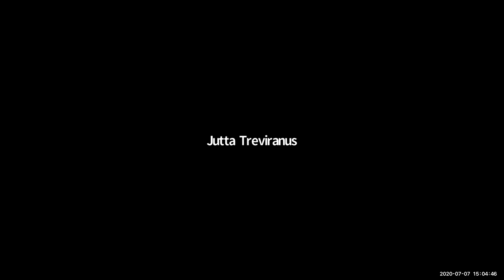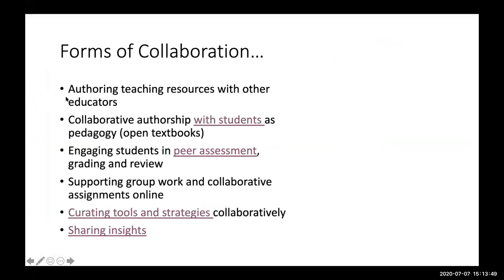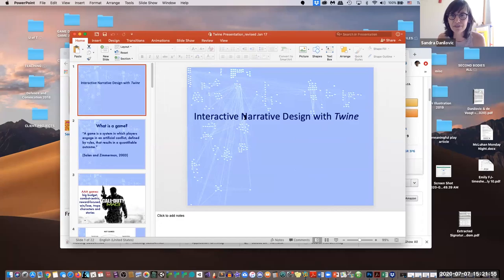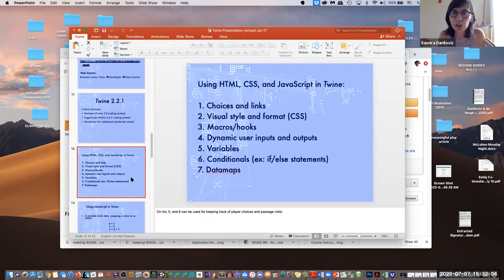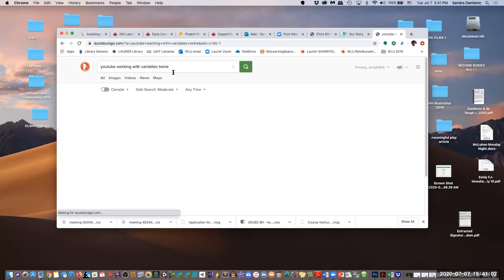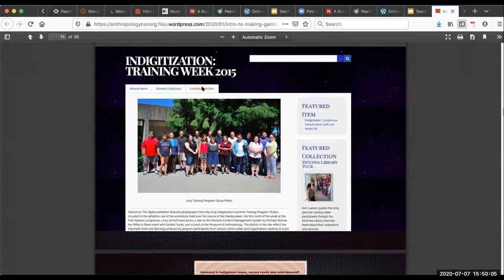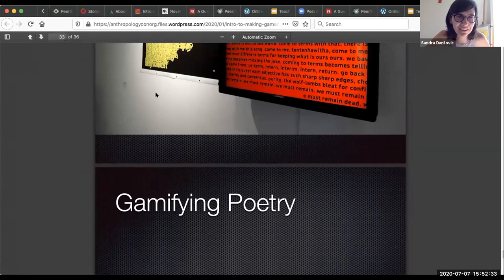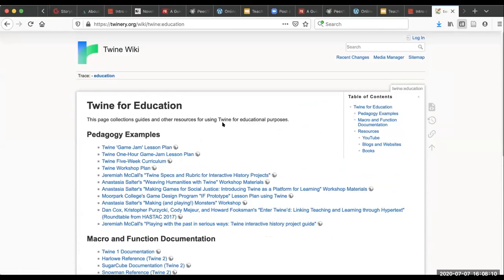JULY 7TH, 2020 - TEAM TEACHING & COLLABORATIVE LESSONS - WITH SANDRA DANILOVIC AND JUTTA TREVIRANUS